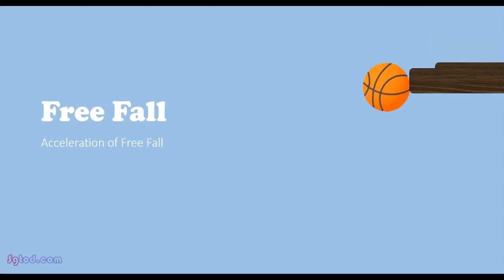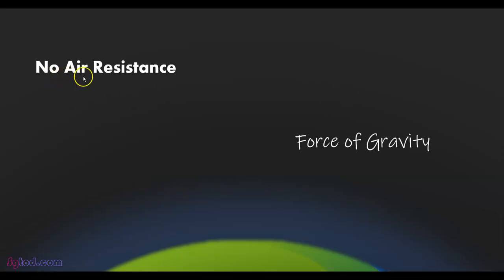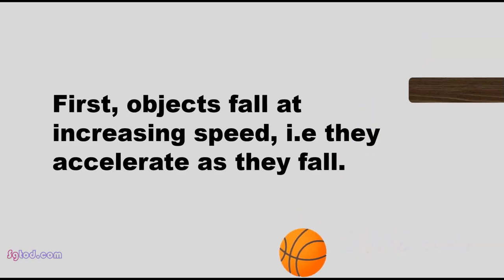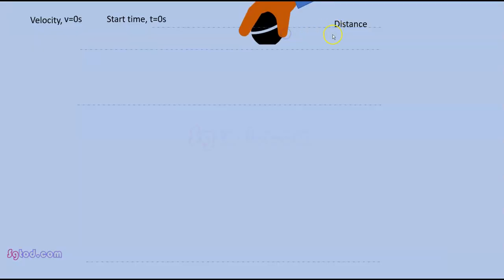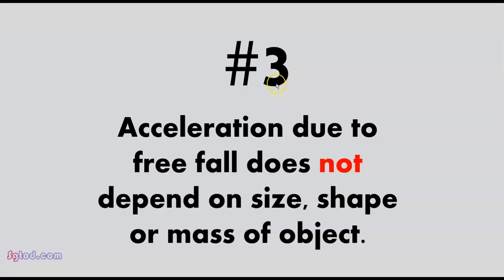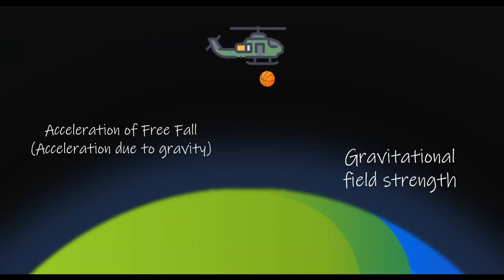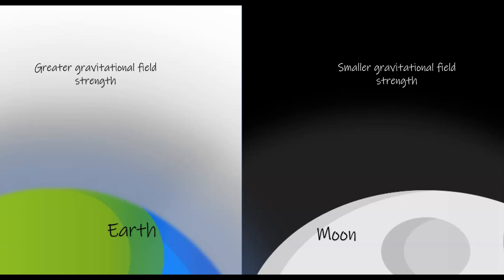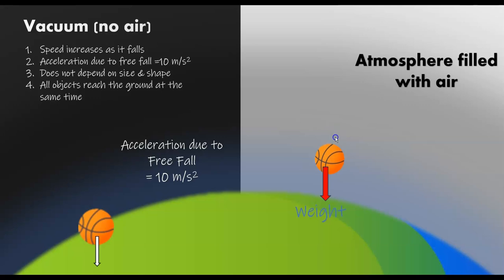Kinematics Module 3 Lesson 1 - Acceleration due to Free Fall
For the full Kinematics Course (FREE) with quiz questions and how to tackle GCE "O" Level examination questions,

Q2)The gravitational field strength of planet Mars is 62% lesser than the gravitation field strength of Earth. A scientist is planning to carry out experiments in both Mars and Earth. The experiment requires that a piece of paper and a stone are to be dropped at the same instance from the same height. If the experiments were carried out in vacuum rooms in both planets, which of these statements is true?

A. The stone and the paper reach the ground at the same time, however, they both take a longer time to fall on Mars than on Earth

B. The stone and the paper reach the ground at the same time, however, they both take a shorter time to fall on Mars than on Earth

C. The stone reach the ground faster than the paper, however, they both take a longer time on Mars than on Earth

D. The stone reach the ground faster than the paper, however, they both take a shorter time on Mars than on Earth